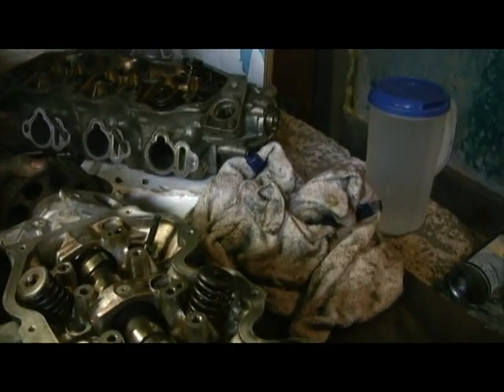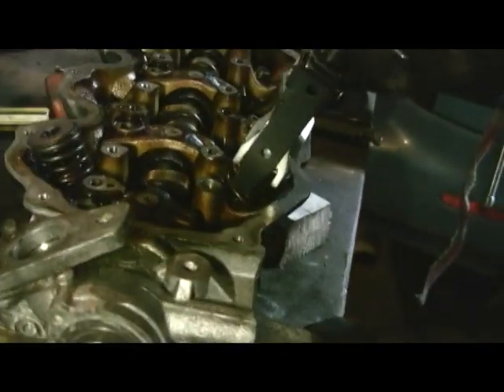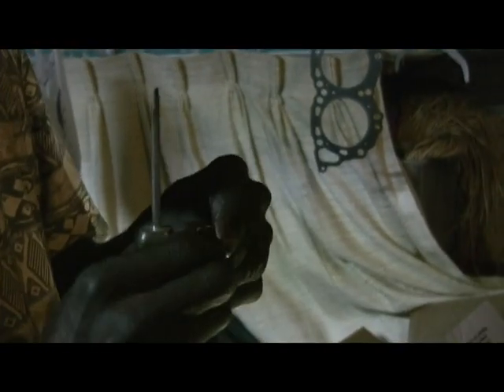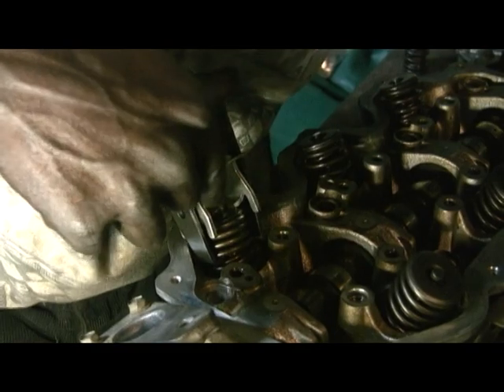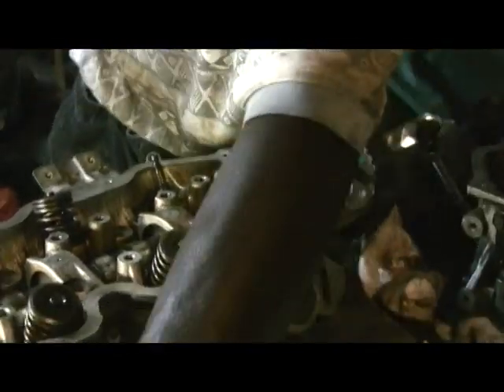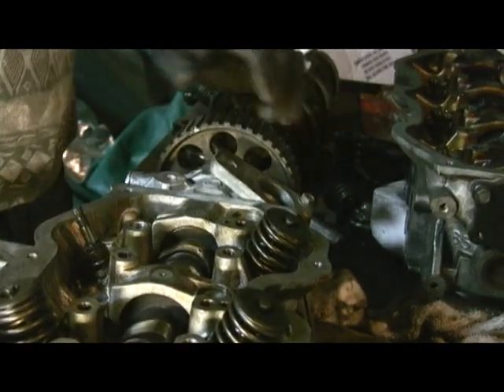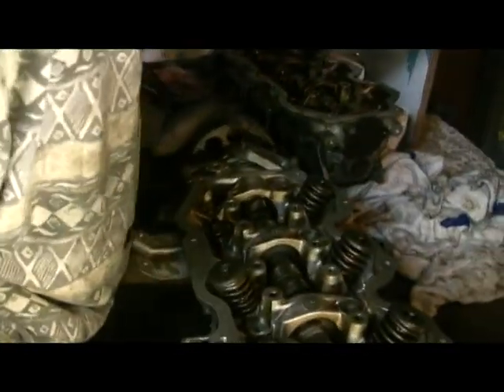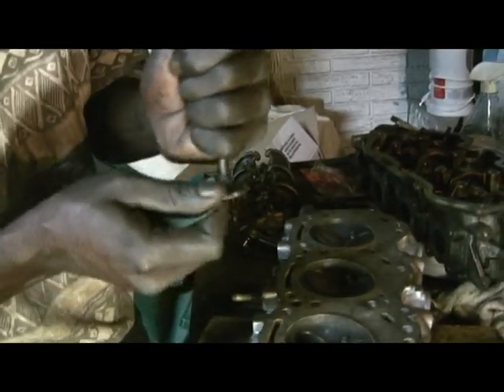1994 Nissan Quest Cylinder Head repair Part 3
1994 Nissan Quest Cylinder Head repair. Reconditioning a cylinder head gasket at a home Machine shop. Shows how to check a cylinder head for leaks, crakes, etc. How to replace cylinder valves.93, 94, 95, 96, 97,98, timing belt replacement.